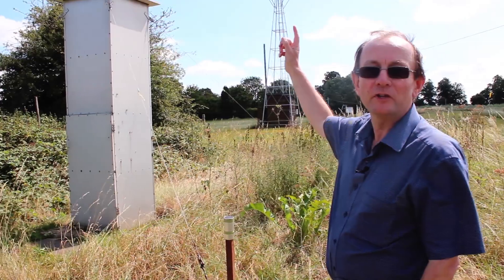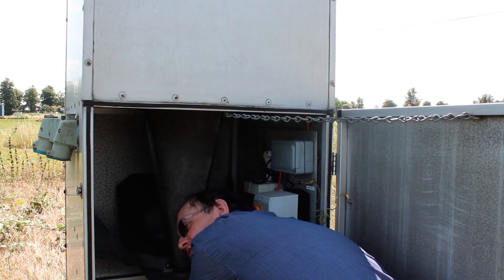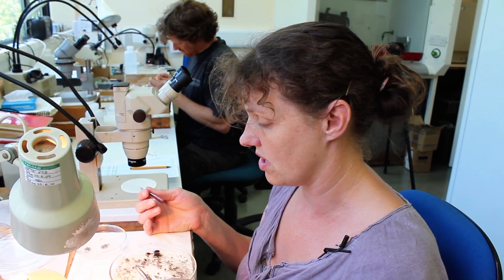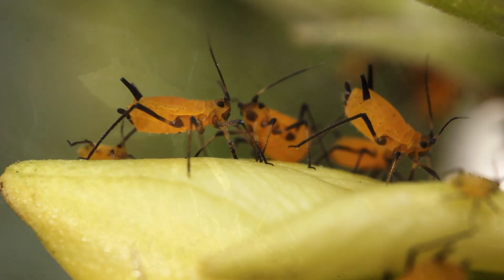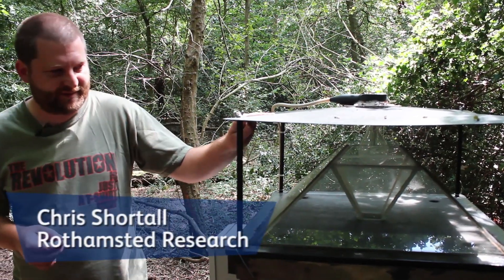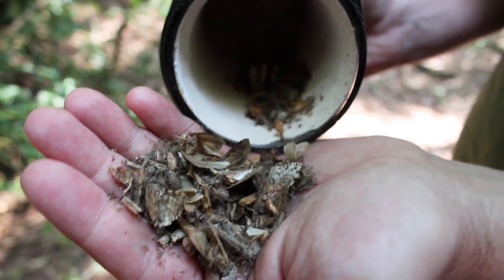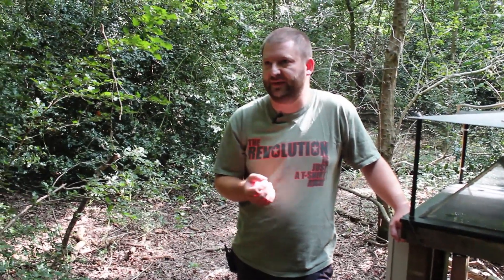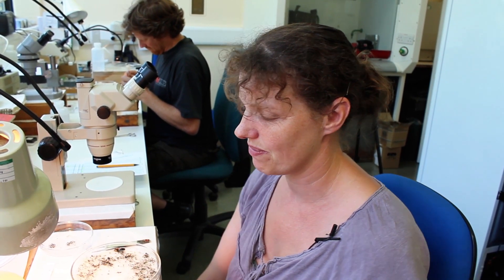50 Years of the Rothamsted Insect Survey: Protecting Crops and Ecosystems Globally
In 2014, the Rothamsted Insect Survey (RIS) celebrated its 50th anniversary, having cataloged over 30 million insects across the UK.

This valuable information helps farmers to predict when pest species may affect their crops and identifies disease-carrying vectors, while ecologists worldwide use the data to understand the fundamental patterns that underlie the biological communities' structure.

Today, as a BBSRC National Capability, the RIS continues to expand its research, benefiting not only the UK but the wider global scientific community.

Join us to learn more about the RIS's contributions over the past 50 years and its ongoing efforts to protect crops and ecosystems worldwide.

Let’s connect!